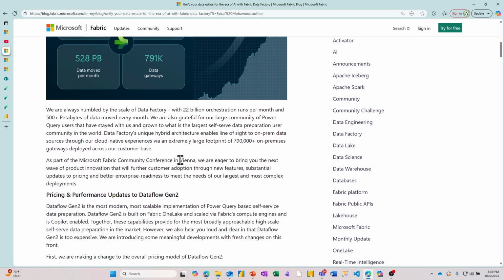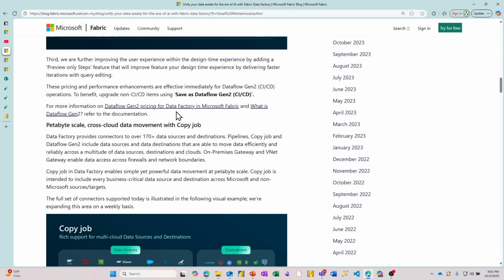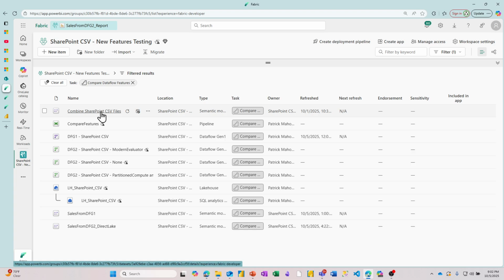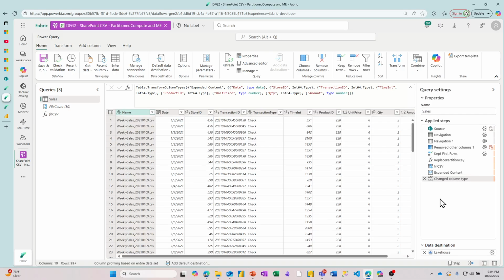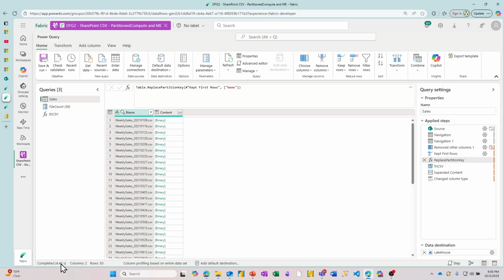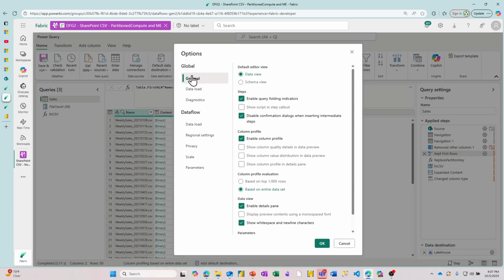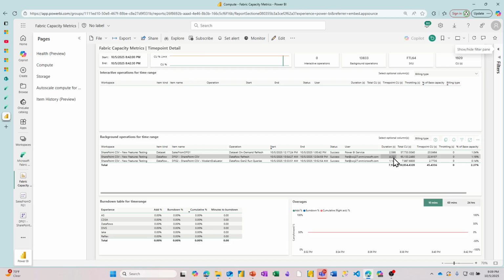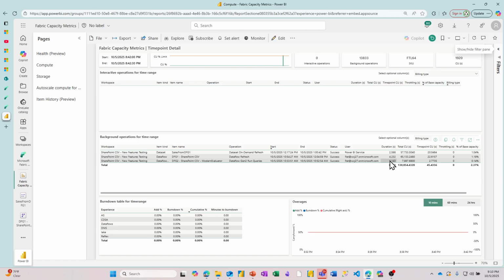Faster refresh and less compute with new Dataflow Gen 2 features in Microsoft Fabric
This video describes and demonstrates the impact of recently announced Dataflow Gen 2 features. Specifically, the CU base rate reduction, modern query evaluator, partitioned compute, and enable only in preview features.